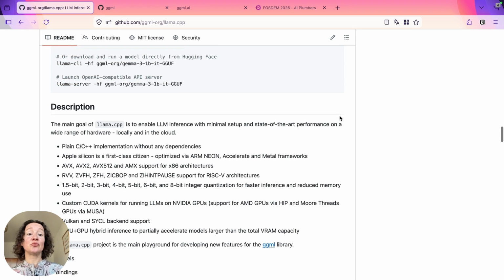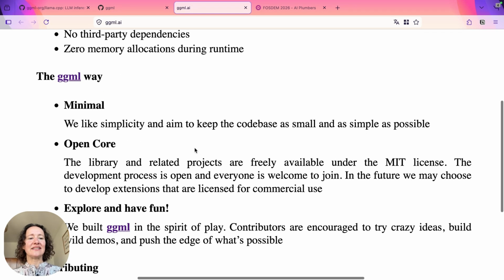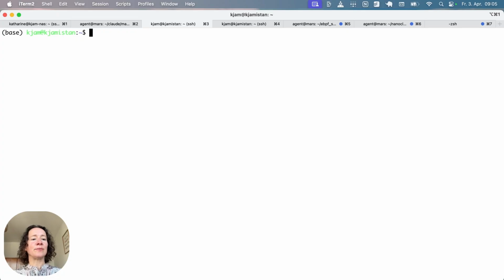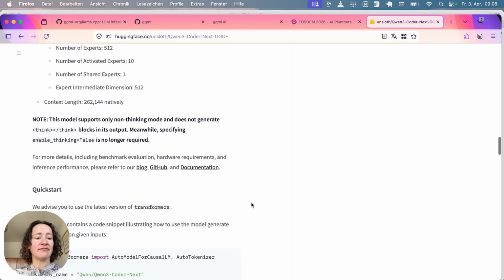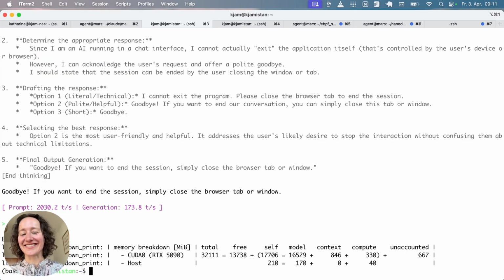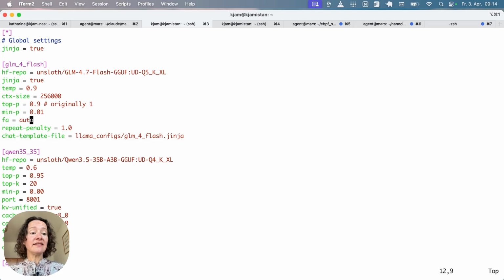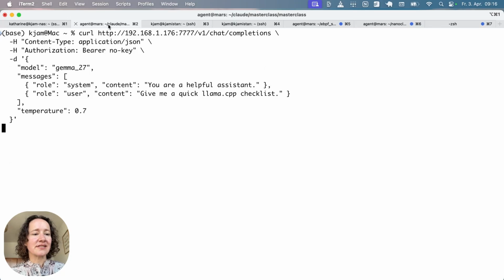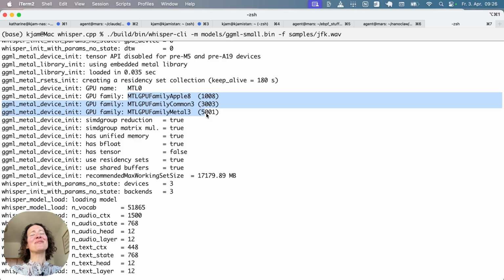Serving AI Locally: Introduction to llama.cpp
Interested in serving AI models locally for your own use and to check out new models? This video is an introduction to llama.cpp, a powerful library for serving large quantized models locally on your GPU machine.

Learn why it's popular, how to get started with compilation and configuration, and how it compares to other tools like VLLM. The video also covers Whisper CPP for local speech-to-text transcription, even on devices like a Macbook Air.

00:00:00 - Intro to Llama CPP
00:00:42 - What is Llama CPP?
00:01:32 - Getting Started with Llama CPP
00:02:28 - Llama CPP Extensibility & Community
00:03:00 - GGML & Whisper CPP Overview
00:03:52 - The Llama CPP Manifesto
00:04:44 - Compiling Llama CPP for Your Machine
00:05:54 - Package Binaries vs Compiling
00:06:42 - Llama CPP Build Files
00:07:24 - Running a "Hello World" Test
00:08:48 - Using Configuration Files
00:11:50 - Testing Llama CPP Server
00:13:44 - Quantization Providers
00:16:36 - Running Whisper CPP